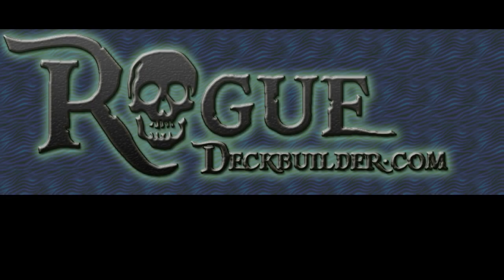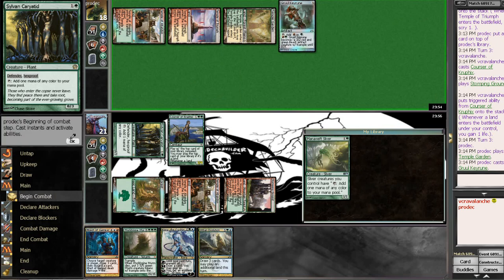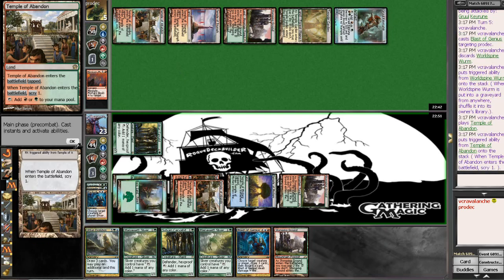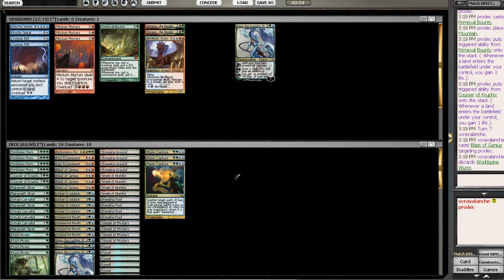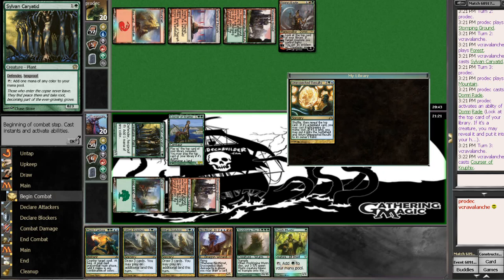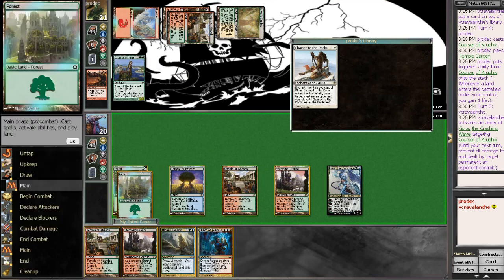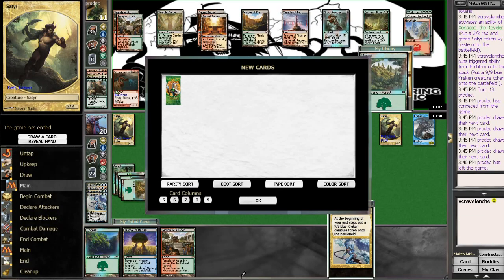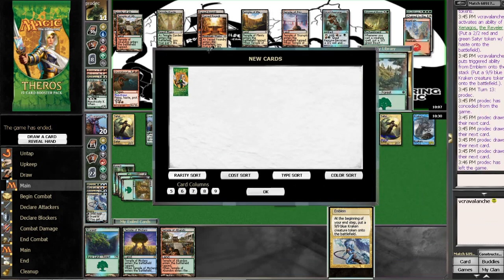Blast of Wurms vs Naya Midrange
Brought to you buy Your one stop shop for Magic the Gathering Singles!

Snail Mail:
Roguedeckbuilder
Attn: Kevin